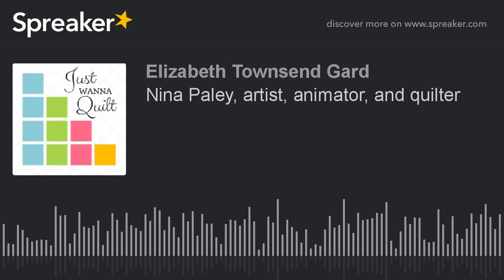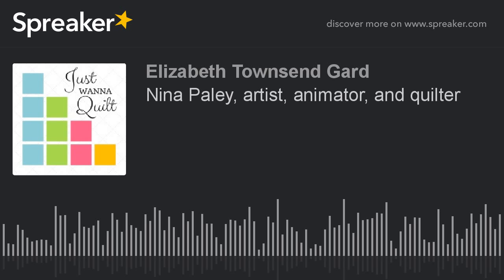Nina Paley, artist, animator, and quilter (part 3 of 4)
Nina Paley stopped by to chat with us.  She comes to quilting as an artist and has even animated a quilting horse (quiltimation she call us).  She talks about being a creator, problems with copyright, and how she purchased a really huge quilting machine.